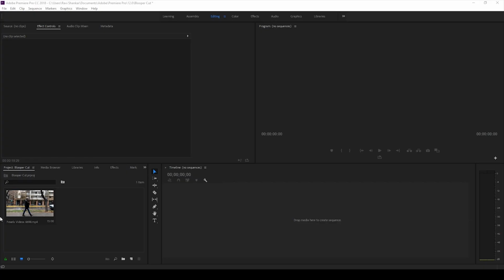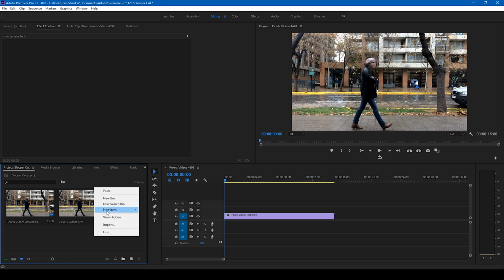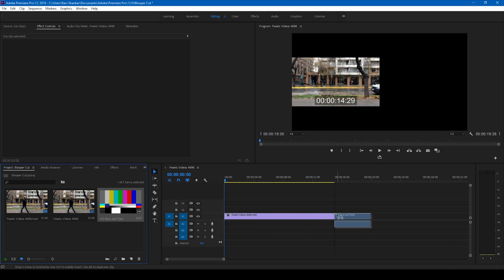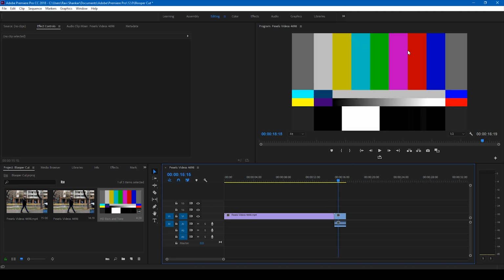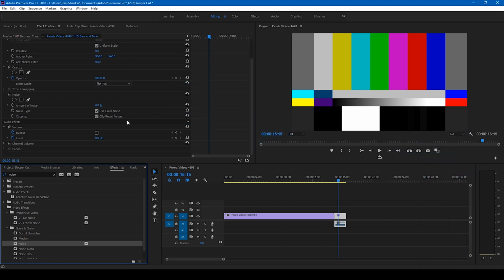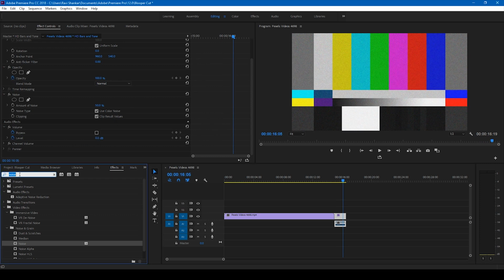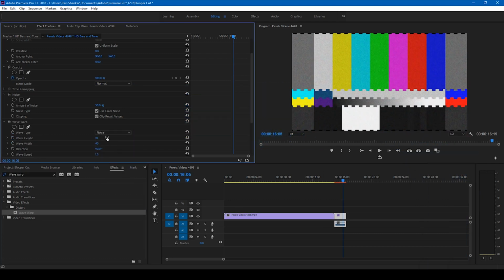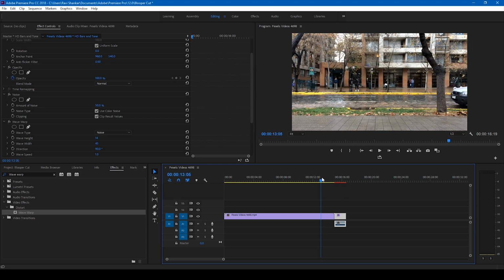Blooper Cut Glitch Bars Effect - Adobe Premiere Pro Tutorial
In this adobe premiere pro tutorial, we will be learning to add a blooper cut effect that you will usually notice in youtube  funny videos or vlogs. In this beginners tutorial, we will be using HD Bars and Tones effect to generate the effect.

We will also be applying effects like wave warp and noise to add some flitch look to our video